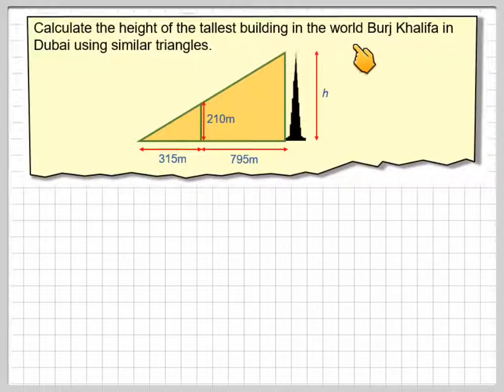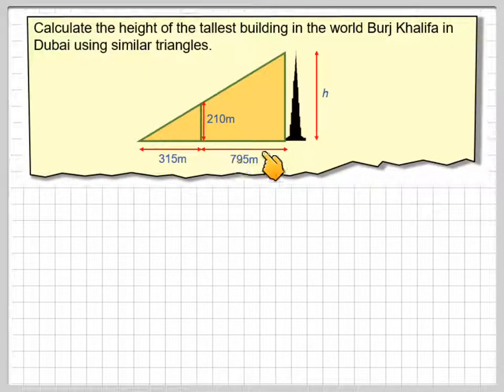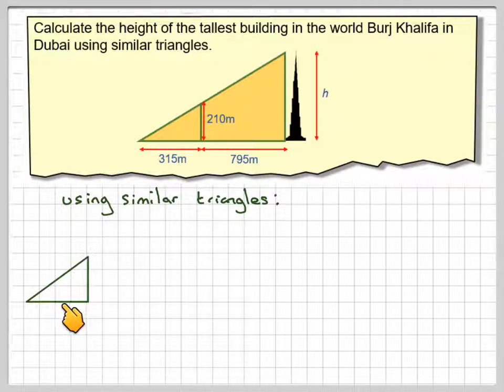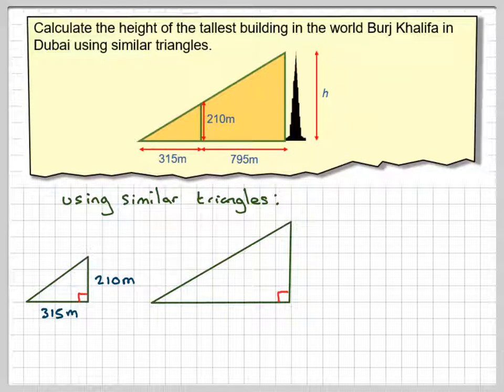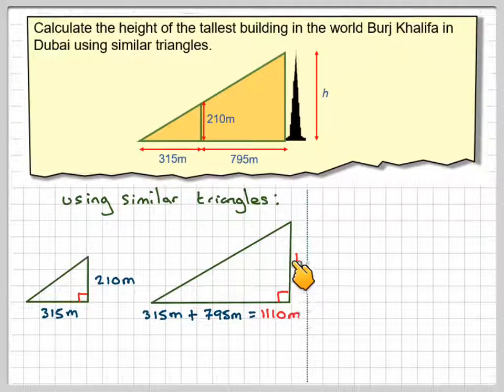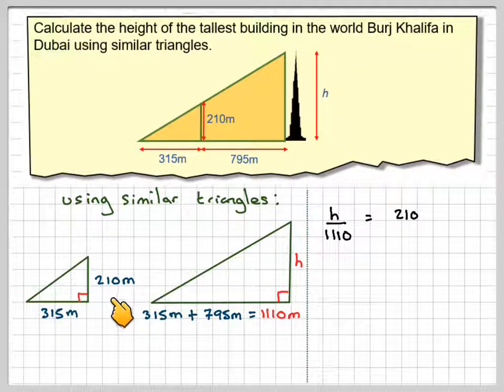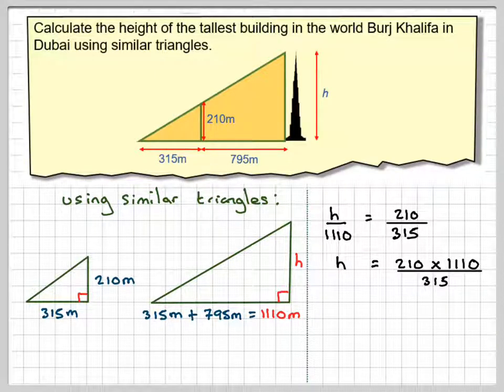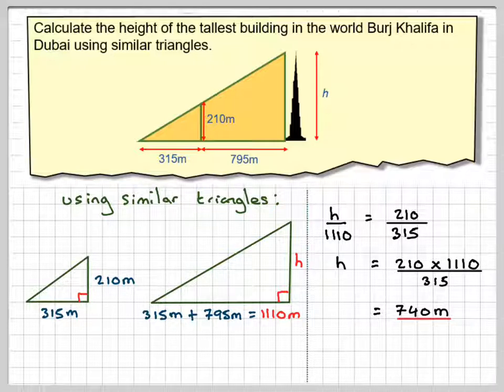Finding the height of a tower using similar triangles